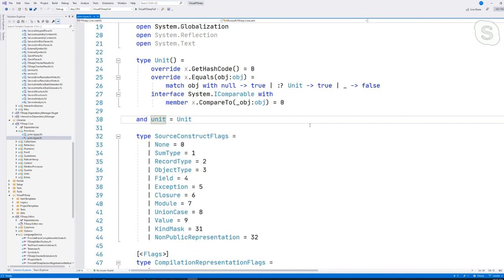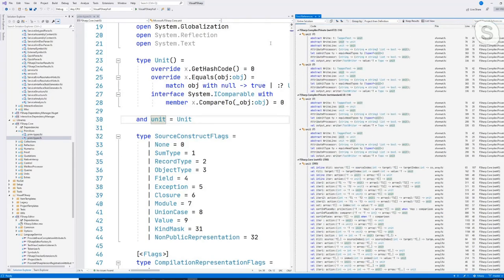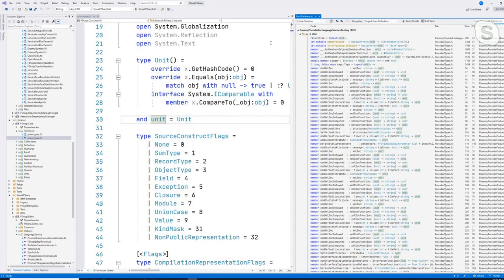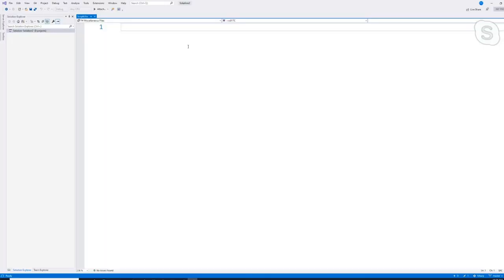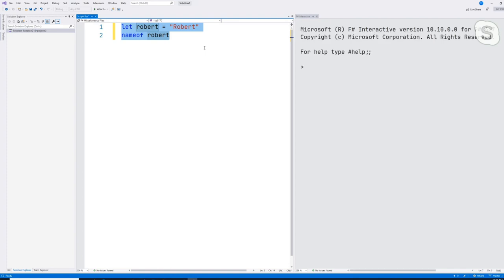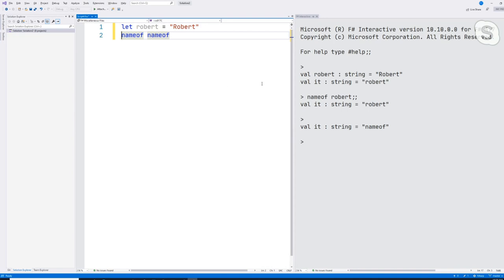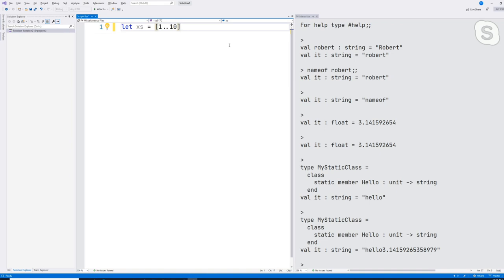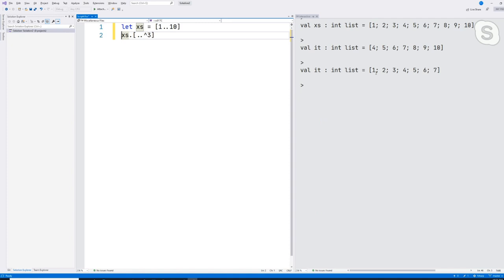F# 5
In this episode, Robert is joined by Phillip Carter, who shows us F# 5, which is now in preview. He shows significant performance improvements and several new language features.